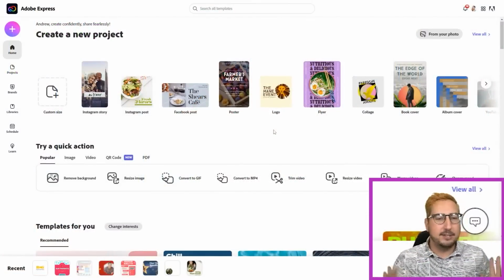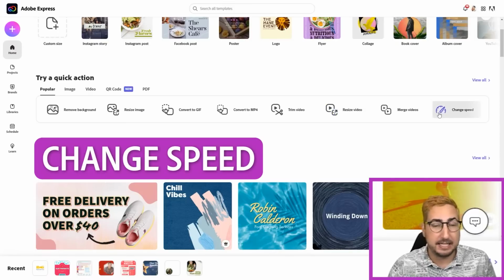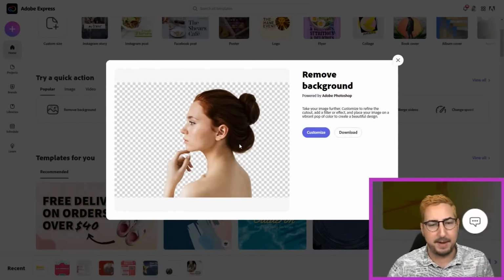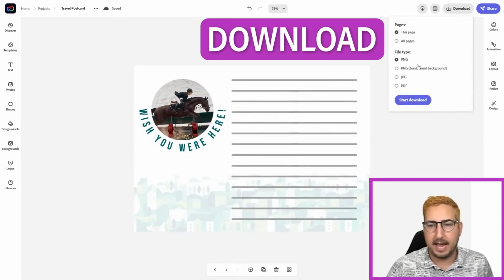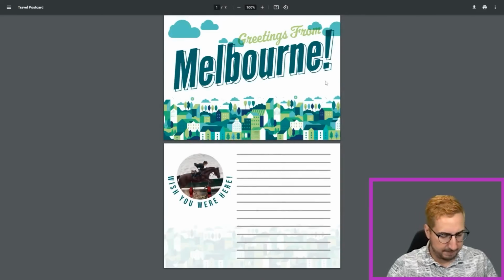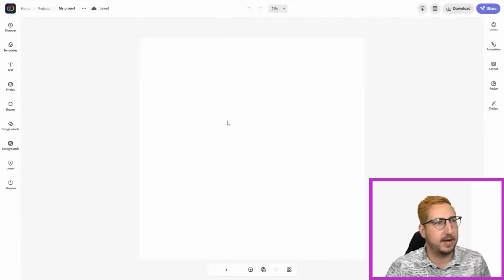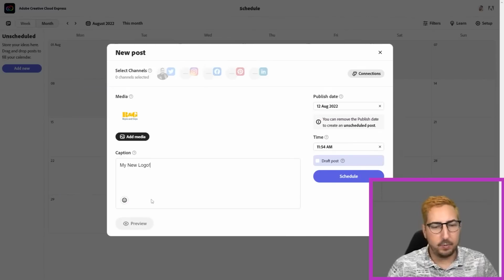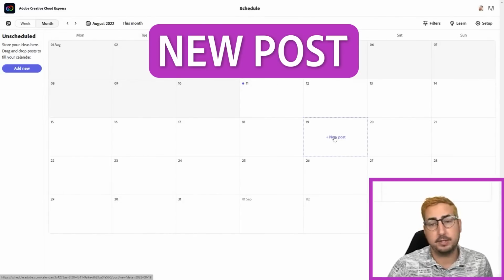How to Remove a Background and Schedule a Social Post | Adobe Express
See the fast and easy way to remove backgrounds, resize images, create gifs and schedule social media posts on Instagram, Facebook, Twitter and TikTok using Adobe Express. This tutorial for beginners from Andrew Hochradel shows how to get started.